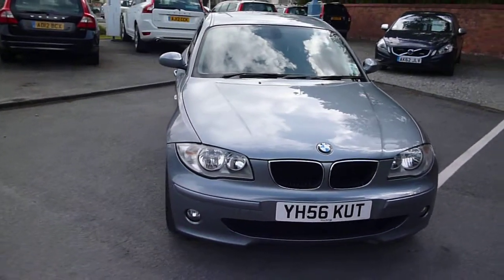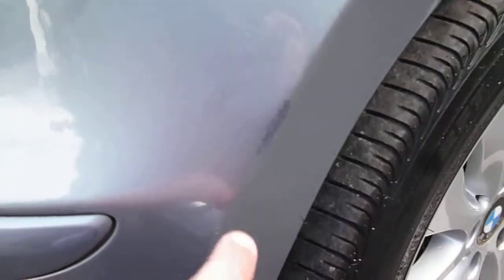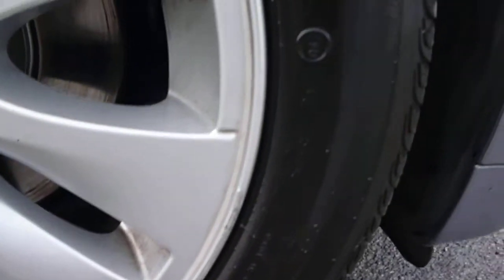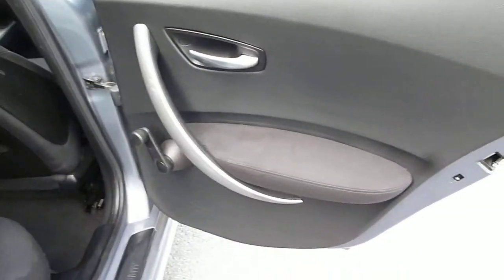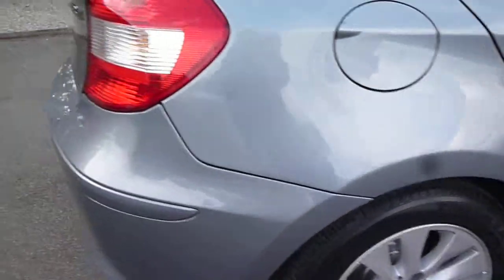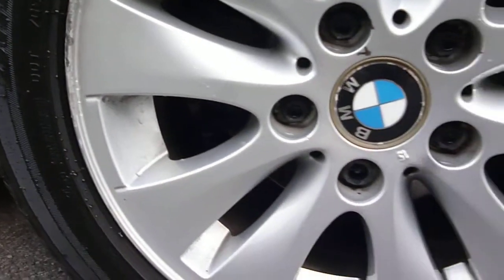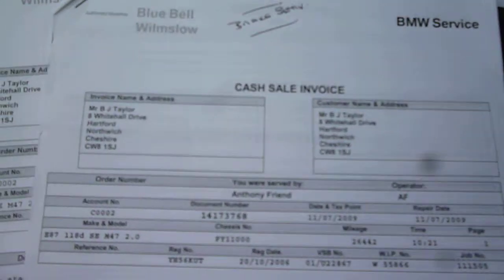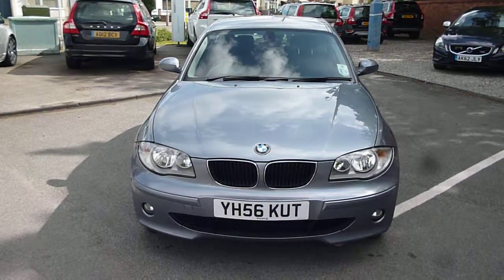www dealerpx com BMW 118D